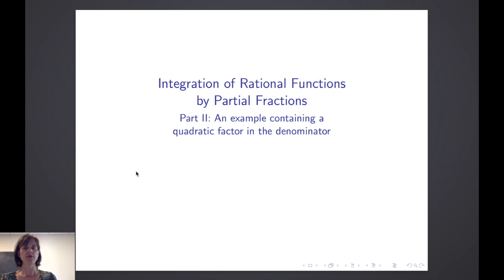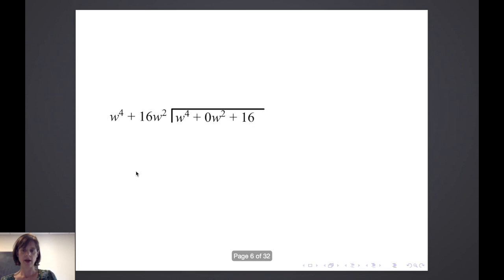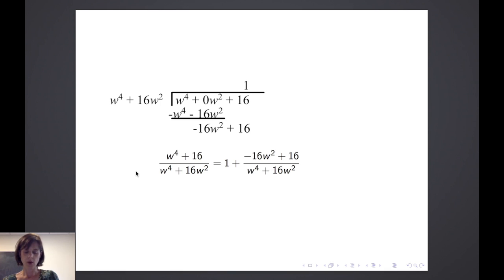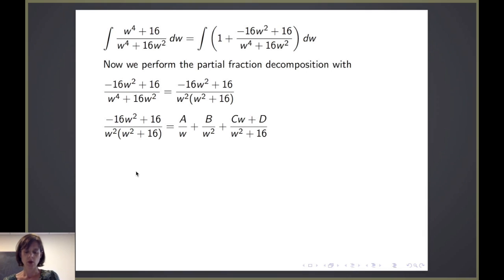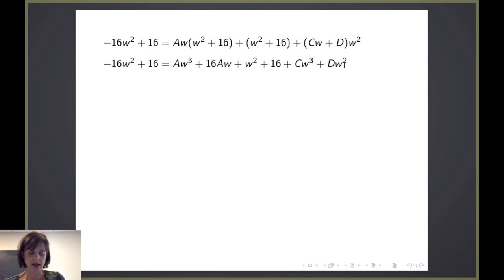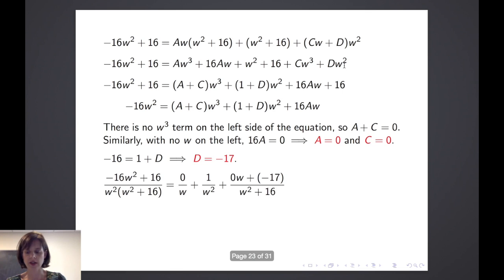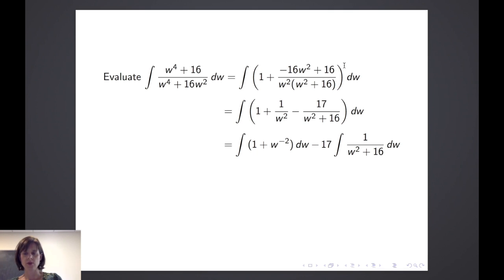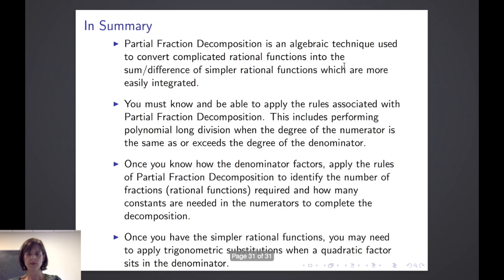Integration with Partial Fraction Decomposition - Part II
This video demonstrates how to evaluate an integral involving a rational function using partial fraction decomposition - Part II.